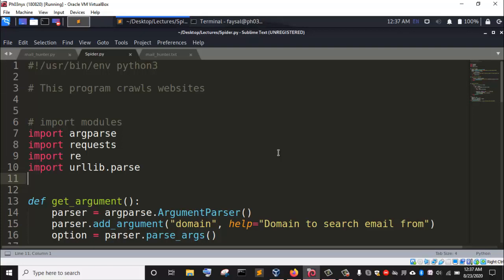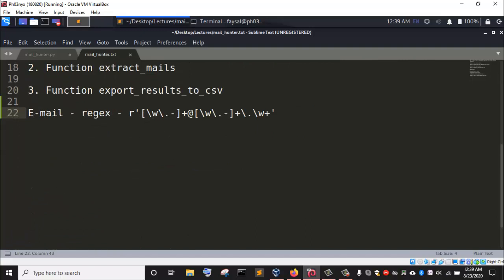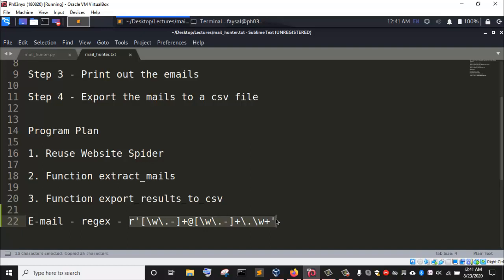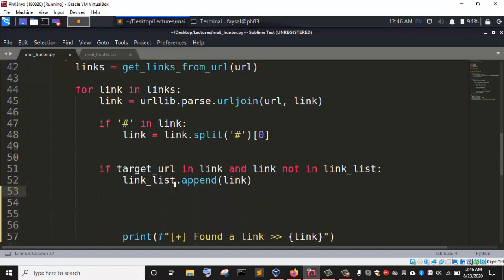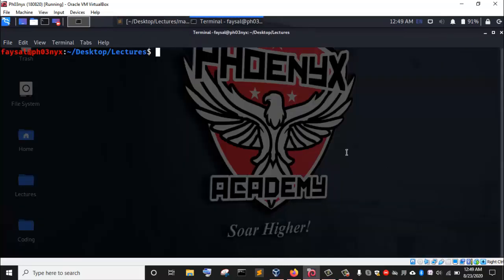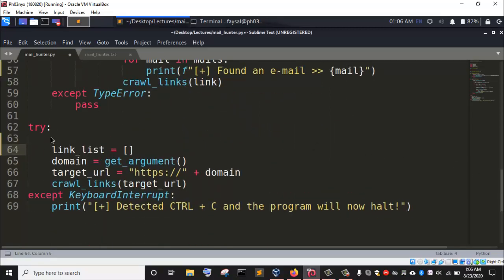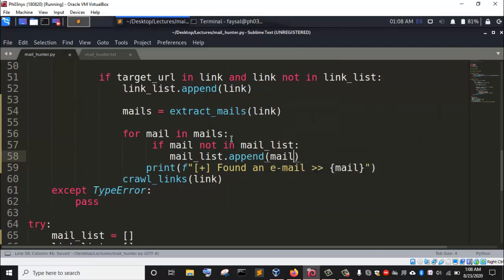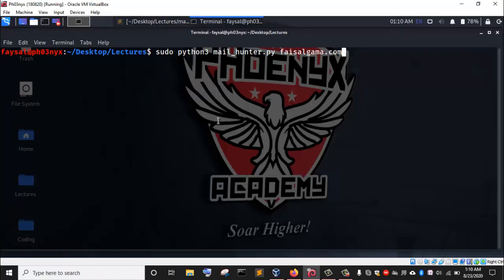Malicious Python 3 Programming: Scripting a Mail-Hunter to Extract E-mails from Websites